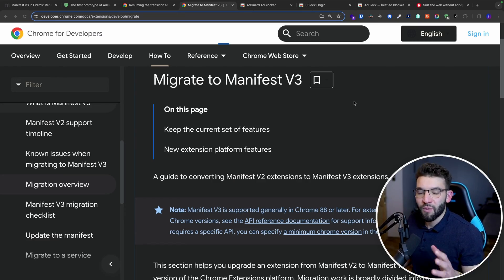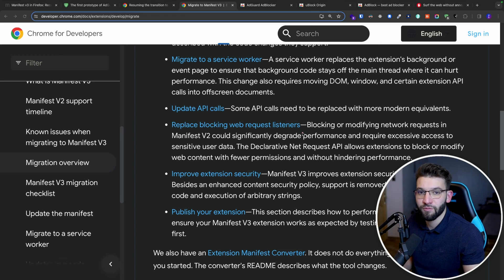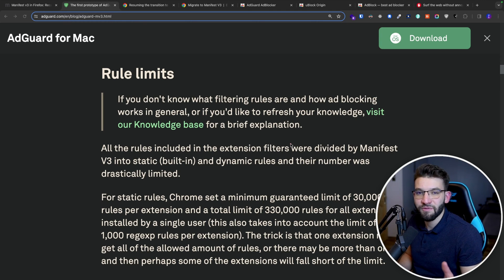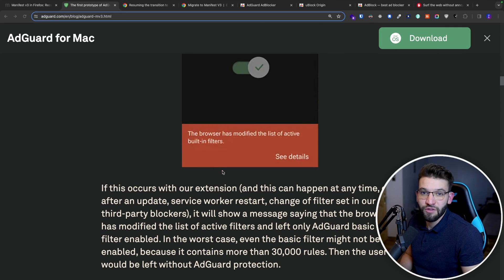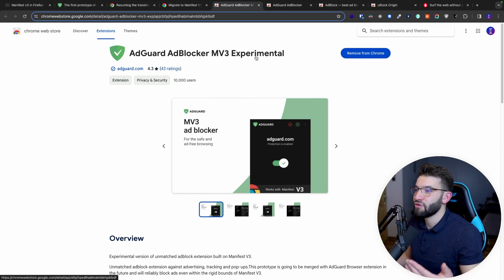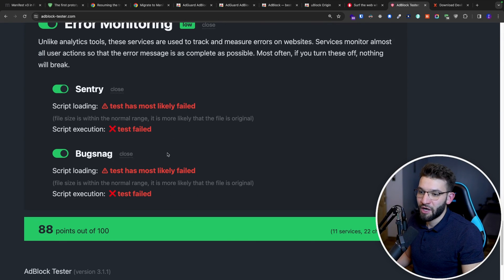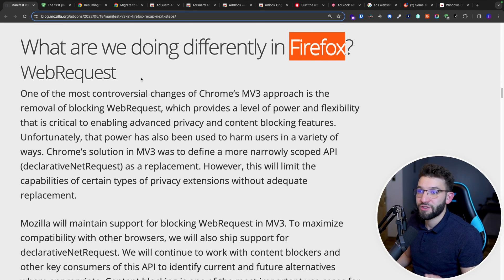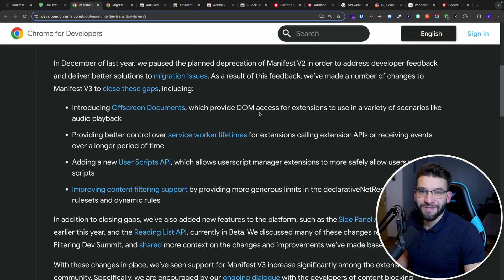Google Will Soon Kill Ad Blockers with Manifest V3 - What’s Next?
Manifest V3 brings significant changes and improvements (as they stated) in terms of security, performance, and user privacy. Notable features include the introduction of the DeclarativeNetRequest API, which imposes stricter controls on web request handling, along with changes to content scripts, background pages, and service workers.

-- Special Links

📕S.O.L.I.D blogs get a better grasp on the principles

-- Special Links